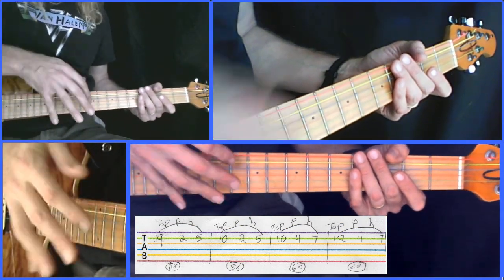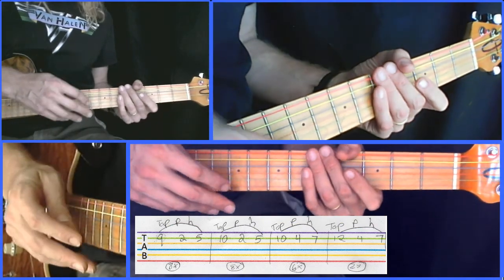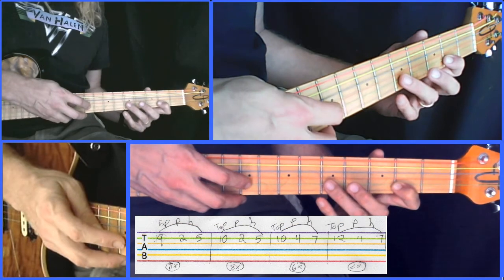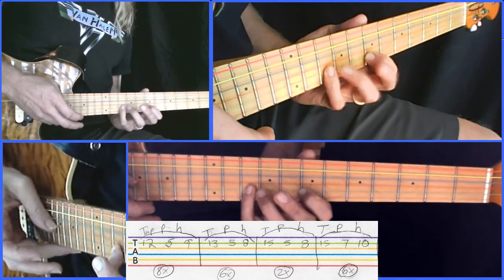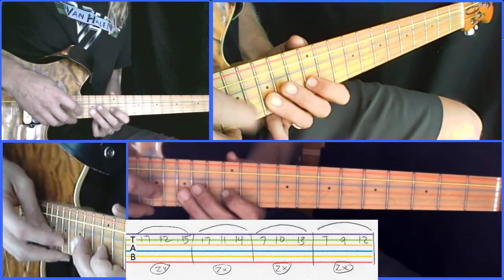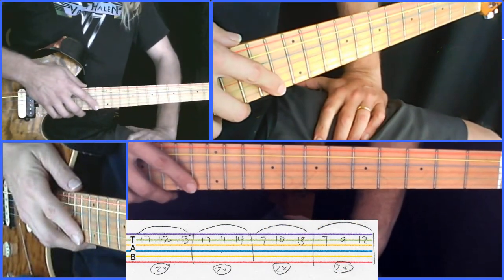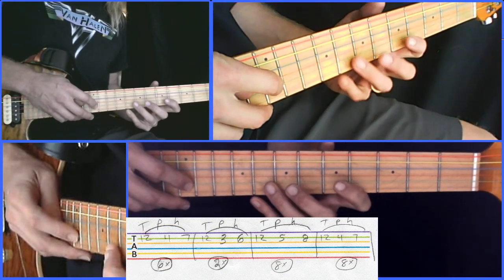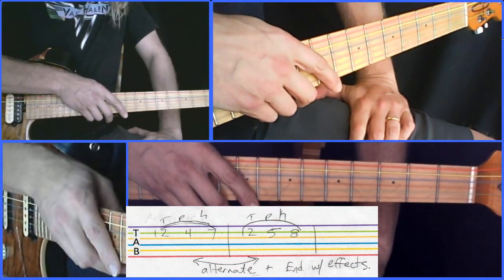HOW TO PLAY ERUPTION TAPPING FINALE BY VAN HALEN WITH TAB GUITAR LESSON